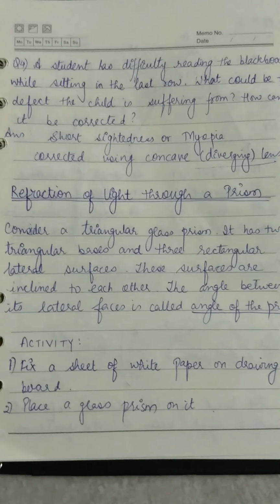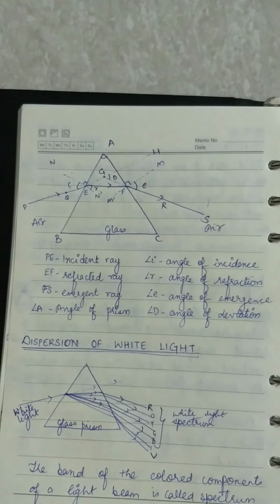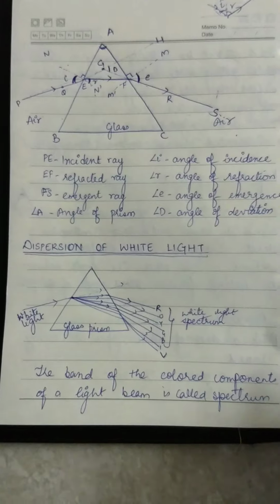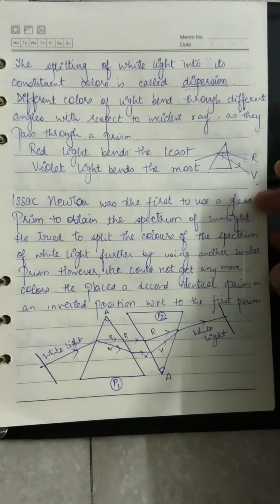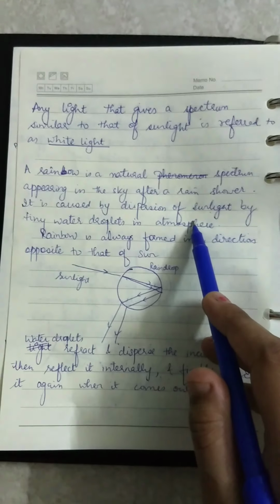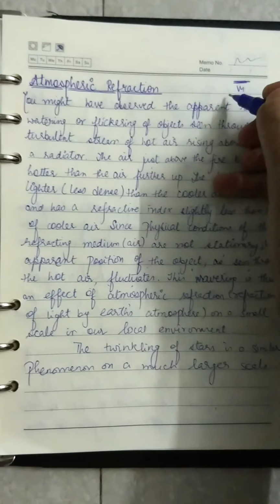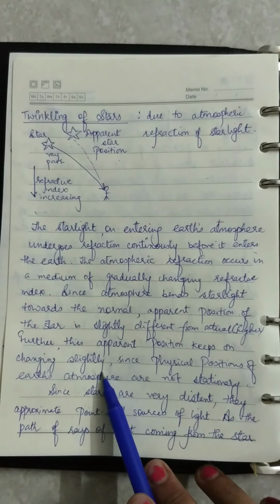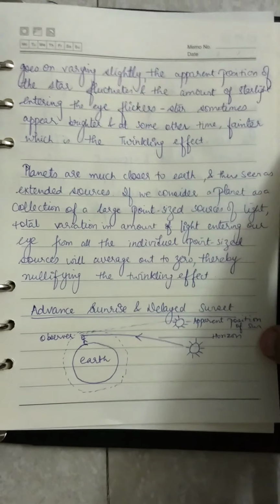The Human Eye and the colorful world[Chapter 11] | Class 10 I Part 3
Refraction of light through prism
Dispersion of white light
Rainbow formation
Atmospheric Refraction
     1. Hot air balloons
     2. Twinkling of stars
     3. Advance sunrise and delayed sunset